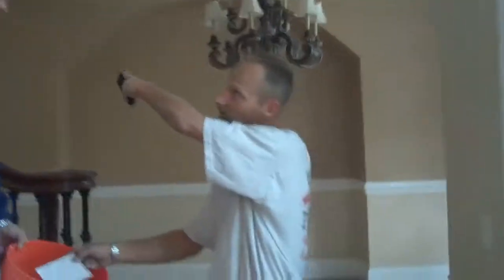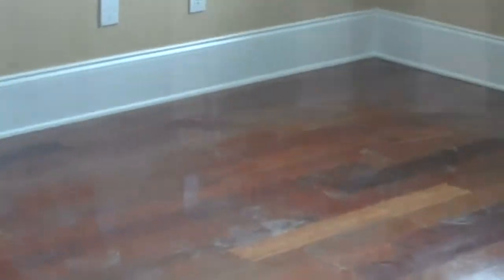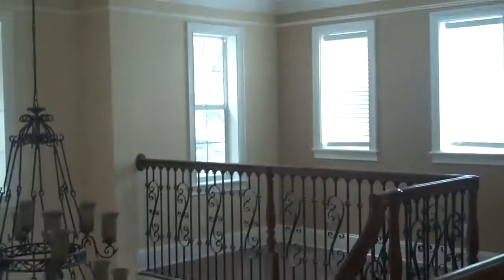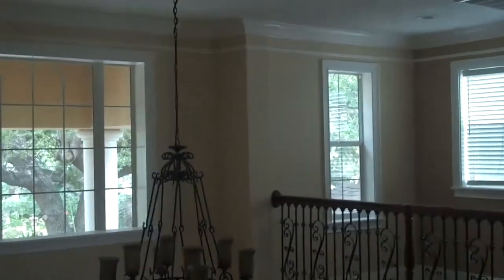2908 W Euclid Interior Painting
interior painting